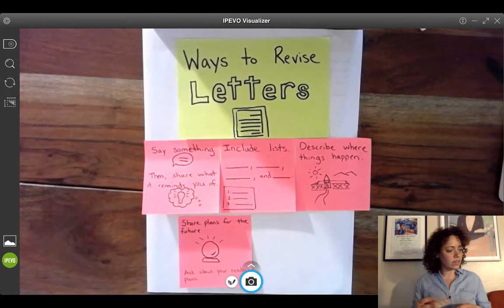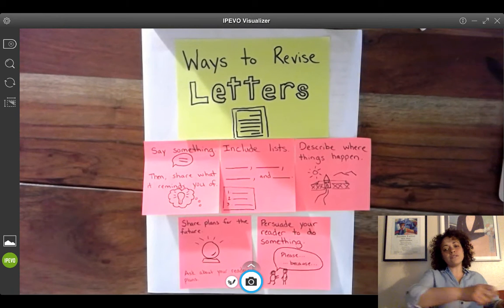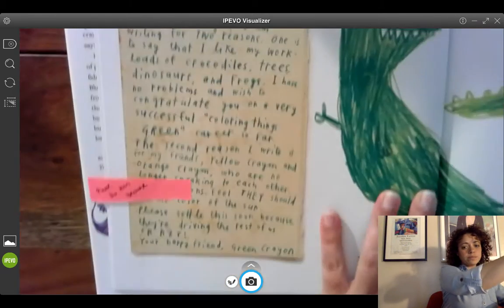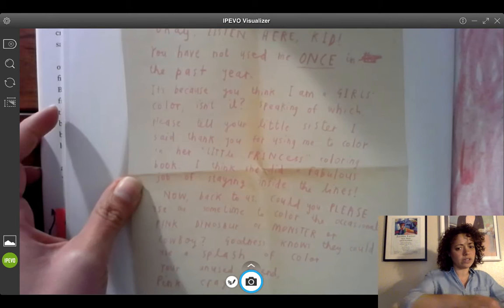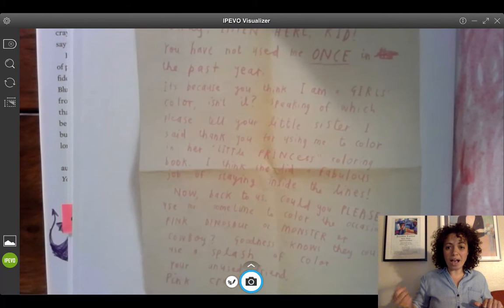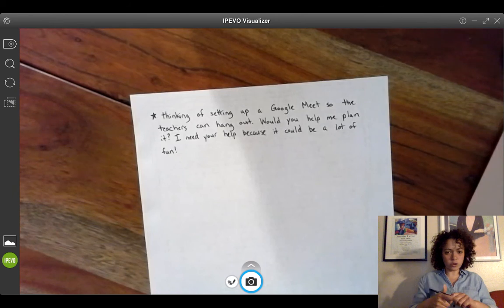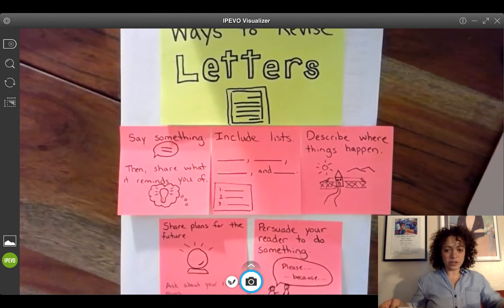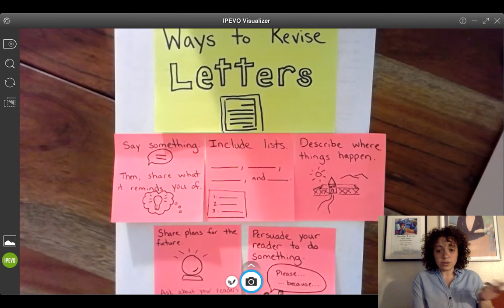Revising Friendly Letters: Persuasive Sentences